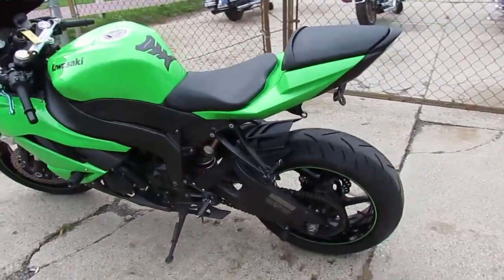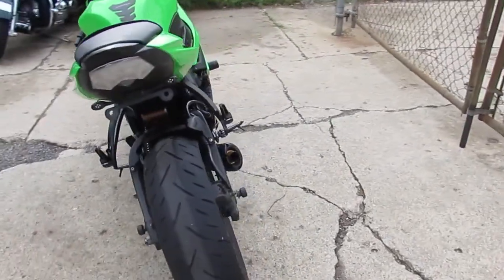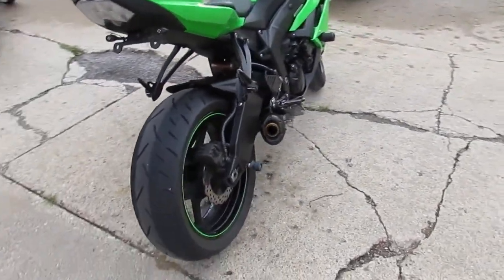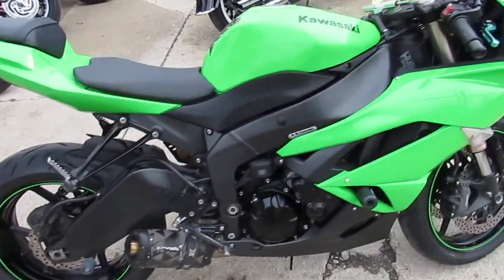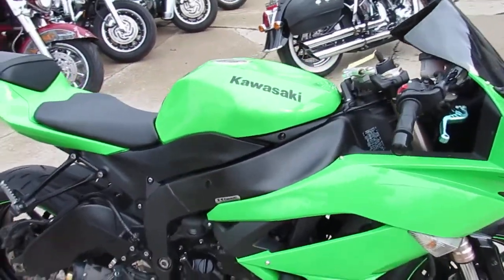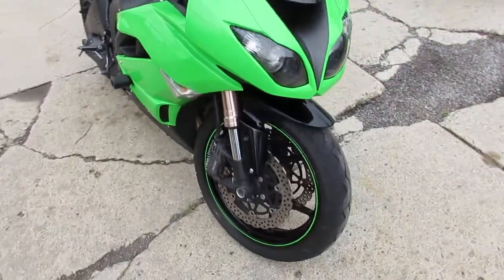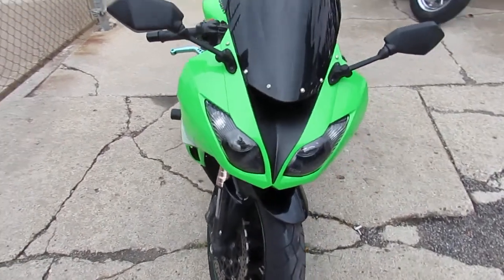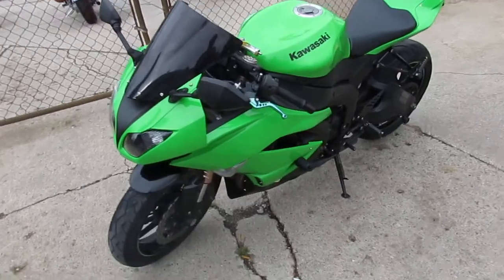2009 Kawasaki ZX6R for sale in Michigan U4262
2009 Kawasaki ZX6R for sale in Michigan